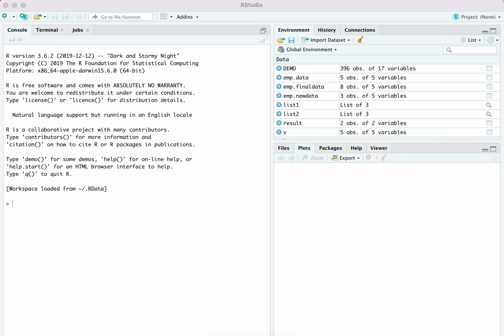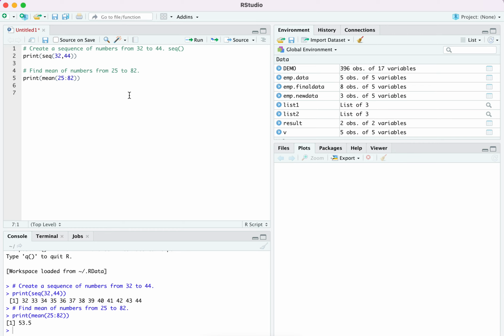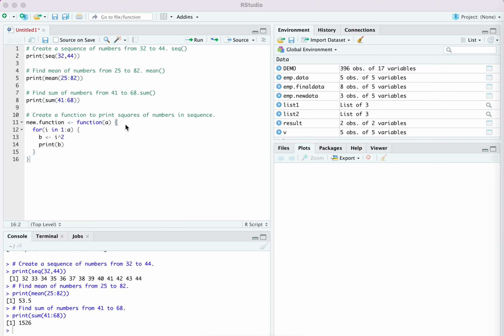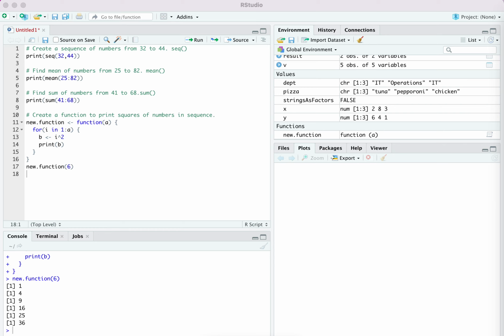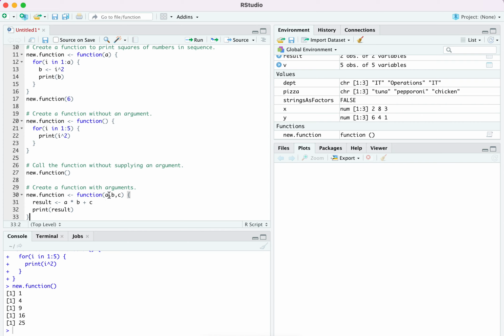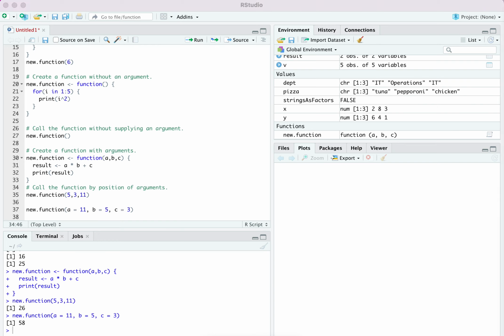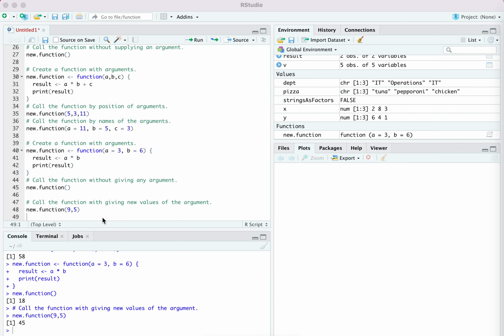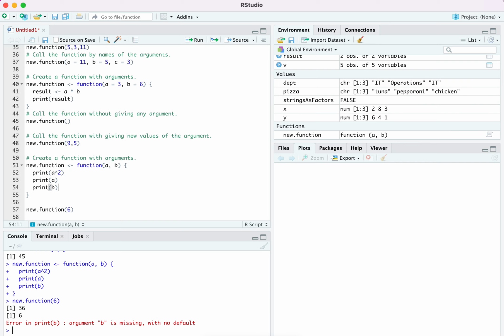Functions in R